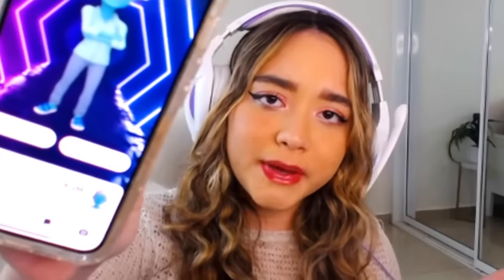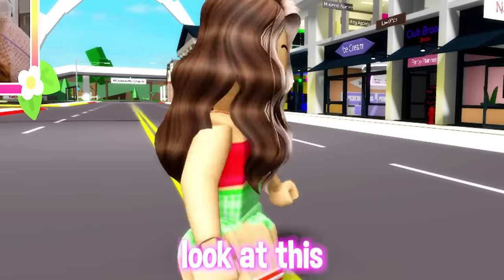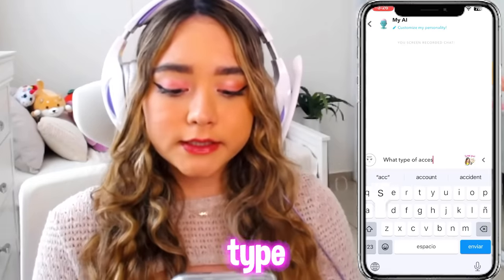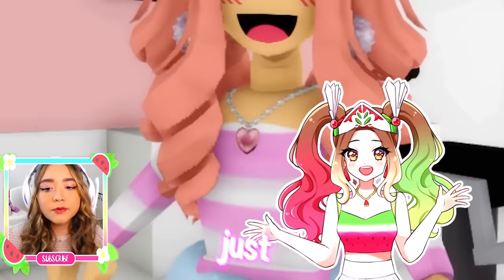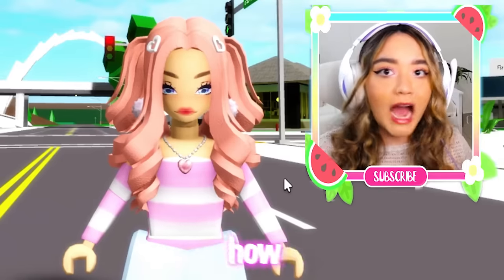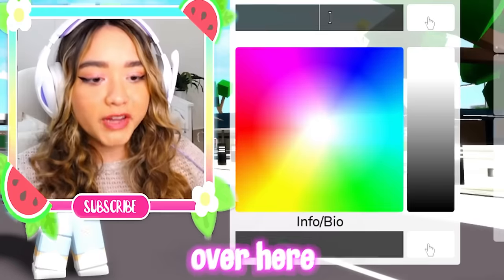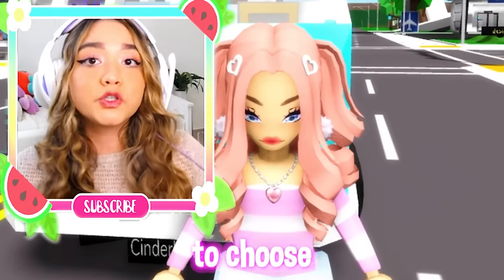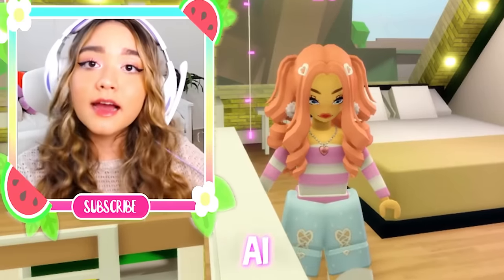My SNAPCHAT AI CONTROLS My Brookhaven Game..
୨ hey besties!!🍉💖In today's video, I have my SNAPCHATI AI BOT Control/choosing what I do in roblox brookhaven rp! This was literally sm fun and interesting since I didn't know what my AI bot would make me do! 😎

⭐ Use Starcode "BELLA" when buying Robux or Premium! 🍉
(Thank you so much for the support, when using this code I receive a small percentage of your purchase! It means a lot!)

୨ 𝐋𝐄𝐓'𝐒 𝐁𝐄 𝐁𝐄𝐒𝐓𝐈𝐄𝐒! ୧

- 𝐫𝐞𝐦𝐢𝐧𝐝𝐞𝐫𝐬 💞 -
▷  stay happy, kind & positive! ♡

cya! i love you guys mwaa!!  ♡ ✧*。 *